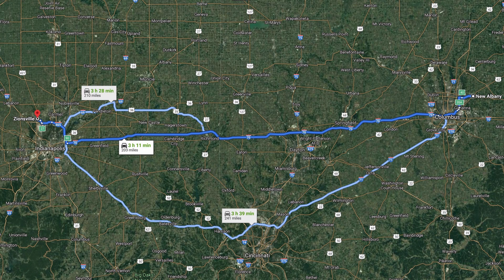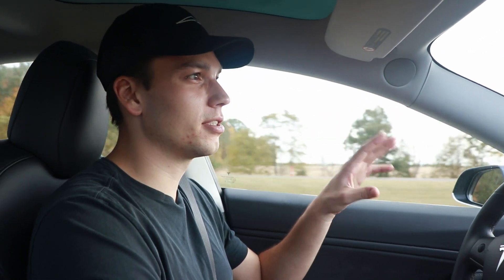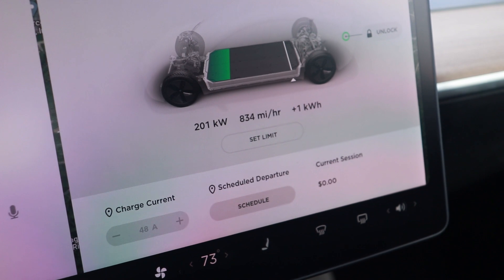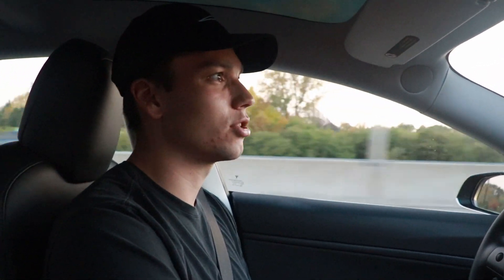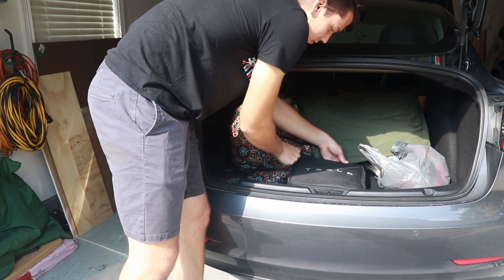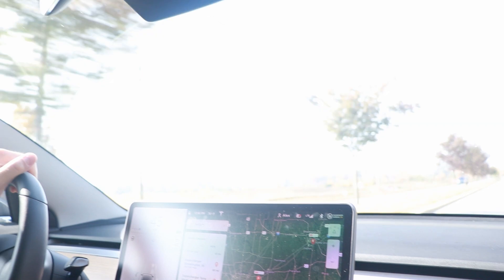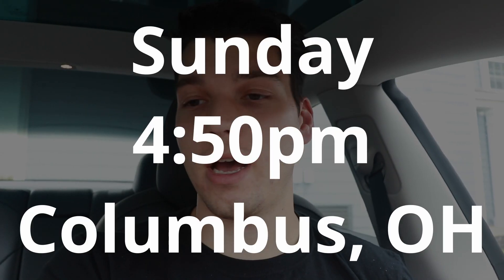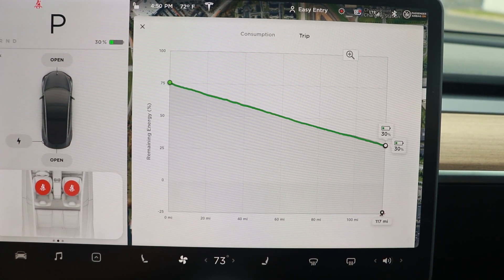Midwest Road Trip in my Tesla Model 3!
I recently took a trip to Indianapolis over the weekend, about 200 miles one-way and 400 round trip. I like to classify this as a "medium" or "moderate" road trip. I can get to Indy on a full charge, but typically like to stop half way for a quick break, plus it gives me time to charge up.